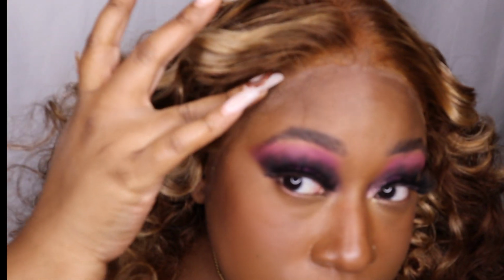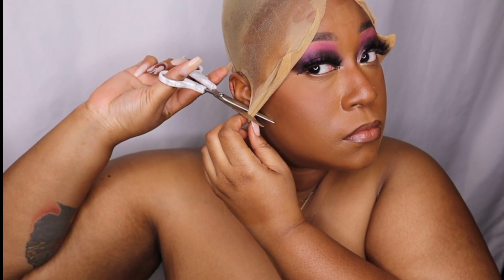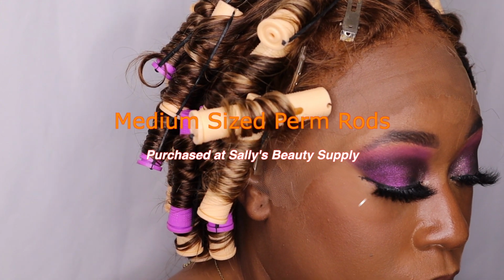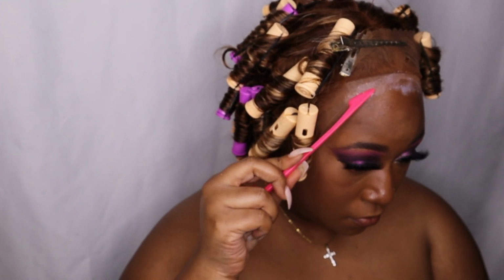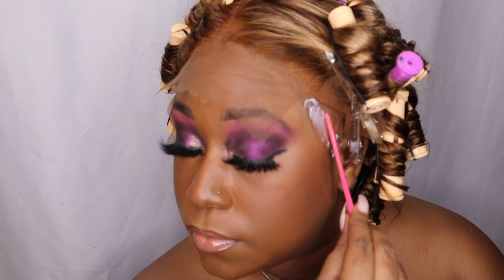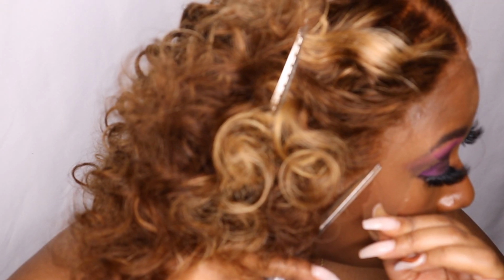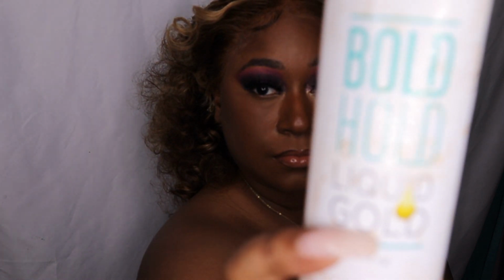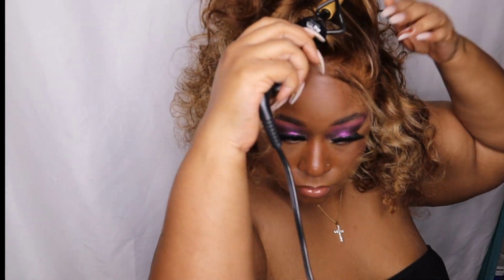Watch Me Install Super Trendy Honey Blonde Highlight Frontal Wig Install for Beginners I Nadula Hair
Watch Super Trendy Honey Blonde Highlight Frontal. Wig Install for Beginners I Nadula Hair in 1080p!

Hey friend! My birthday season is in full effect and I couldn't wait to share my latest wig from Nadula hair! I wanted to jazz up my look and decided to add some highlights to my hair for my birthday! Click play to watch me test out my new perm rods for gorgeous heatless curls on this wig and let me know how you think I did!

3-in-1 Hair Edge Brush

KISS Cover + Care Cream Foundation- "Rich Mahogany"

My favorite wigs

Sensationnel Cloud 9 “What Lace ?” HD Lace Wig - Danzie Wig nadula hair wig super trendy highlight wig install for beginners i nadula hair nadula hair review straight